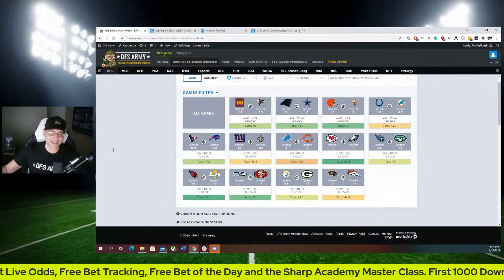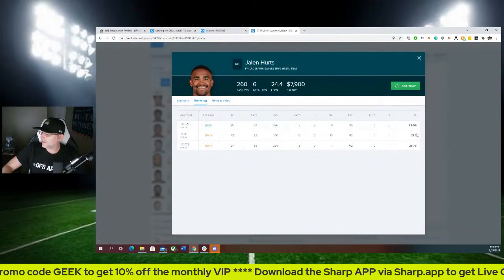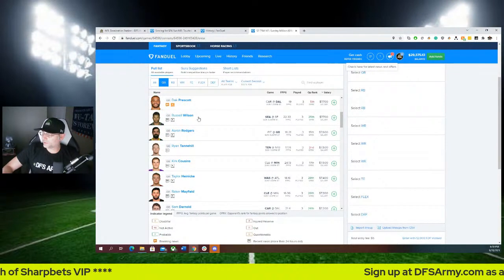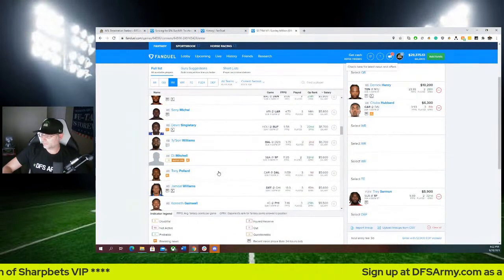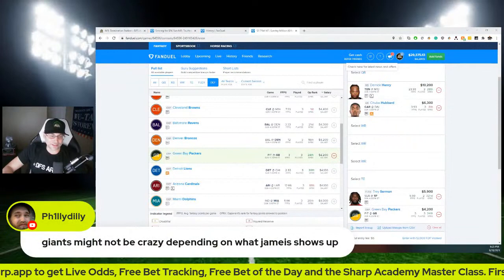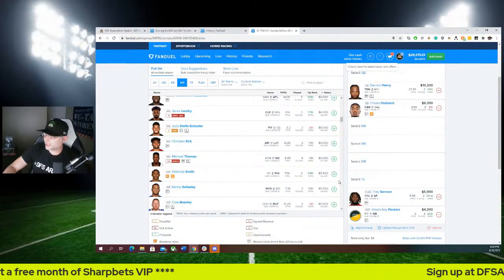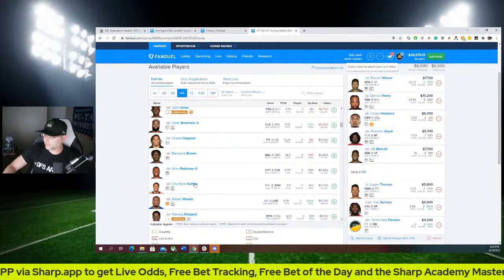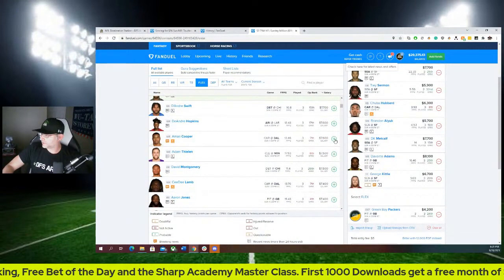FanDuel DFS NFL Week 4 First Look Lineup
DFS Army's Kevin "Geek" Alan goes puts together his Fanduel NFL 2021 week four first look lineup/picks. This is intended to give a quick overview of values and studs for week four of the 2021 Daily Fantasy Football season.